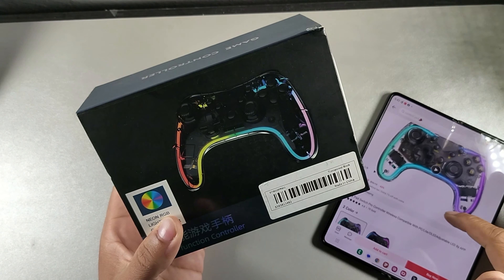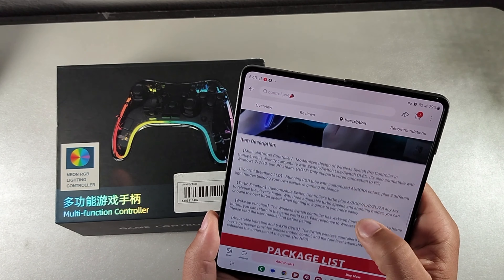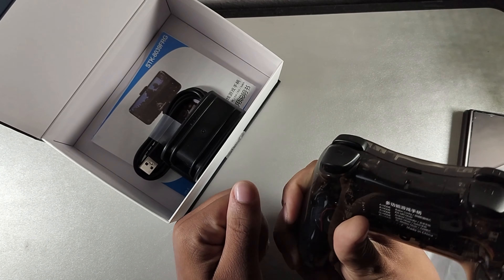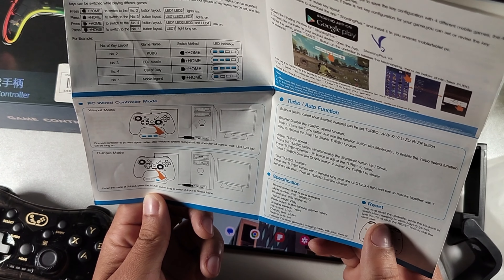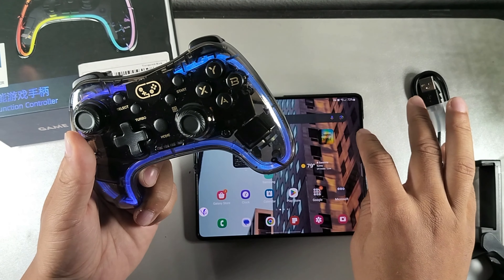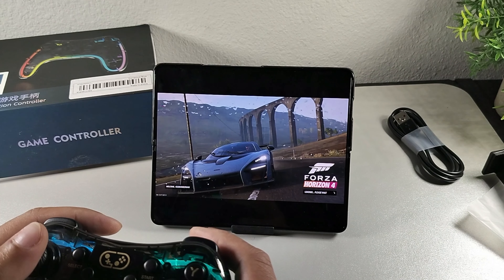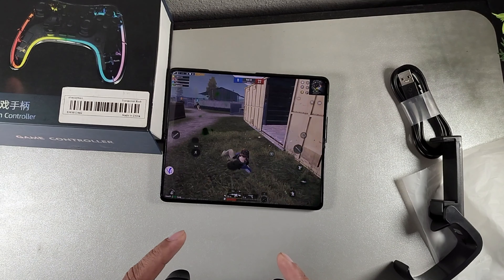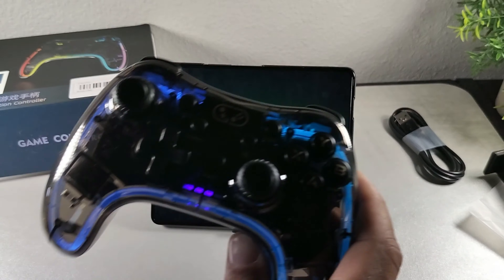STK-8039 Wireless Bluetooth 5.0 NEW MOBILE Gaming Controller for Android, iOS, PC + more $20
STK-8039 RGB Light Wireless Joystick For PS4 Vibration Joystick Controller Fit For Switch Console Gamepad For PC for phone game

1. The Switch Controller is made of PC transparent material, which is pure and clear, and the internal circuit is visible, giving people a sense of future technology.

2. The Switch Gamepad is mainly suitable for Nintendo Switch/Nintendo Switch Lite/Nintendo Switch OLED. Connection method: connect it on the connection interface "Y" + "HOME" for the first time. After connecting, you can directly press the HOME button to wake up the console and connect it back.

3. Compatible with games and game platforms that support HID mode on Android devices, Google Stadia cloud game platform, Amazon Luna cloud game platform, etc.

Connection method: "X" + "HOME" to search for Bluetooth connection. In this mode, pressing the "HOME" button will switch to digital mode: the functions of the left joystick and the cross button is interchanged.

4. Compatible with all games that support MFI protocol on IOS devices (IOS 13.0 and above systems are required) Connection method: "A" + "HOME", search for Bluetooth connection.

5. Compatible with all games and Steam game platforms that support X-Input mode on Windows PCs (requires Windows 7 and above) Connection method: Wired connection with a USB cable.

6. Dual motor vibration, adjustable four gears - none, weak, medium, strong. Adjustment method: Press and hold L1, R1, L2, R2 keys at the same time. (Android, IOS side vibration function is not available)

7. Has somatosensory function (this function is only applicable to Switch/Lite/OLED console)

8. Independent screen capture button, you can take screenshots with one button, long press to record the screen (this function is only applicable to Switch/Lite/OLED consoles, the screen recording function requires the permission of the game)

9. There is a burst function, manual burst and automatic burst, the burst speed can be adjusted in three gears: 5 times/s, 12 times/s, 20 times/s Adjustment method: "T" + "↑" to increase by one gear , "T"+"↓" decreases by one step. Press and hold the T button for 5 seconds, the four signal lights flash 3 times and the handle vibrates once, which clears all button burst function settings.

10.A light guide strip is embedded in the outline of the handle, and an RGB lamp is installed at both ends of the light guide strip, and each RGB lamp has 10 colors. The combination of different colors of lights collides to generate new light colors, making the handle lighting effects colorful and changeable, very cool. And use the single light control button, three modes can be freely selected: breathing change → long light → off

11.With 800mAh built in battery, the actual measurement is fully charged, the light effect is fully turned on, the vibration game, the use time is about 12-15 hours . Type-C charging port, a full charge takes about 3 hours.

00:00 intro
00:22 features and specs
1:50 unboxing
2:15 build and controls
4:11 interlude
4:30 shooting V3 pairing mode
5:50 pairing V3 mode
6:50 pairing Xbox mode
8:12 how to change RBG lights
10:08 Pubg
10:19 mortal combat
13:48 Final thoughts
14:10 outro